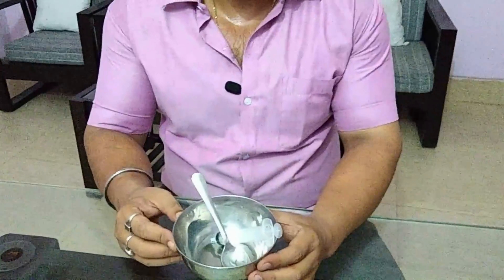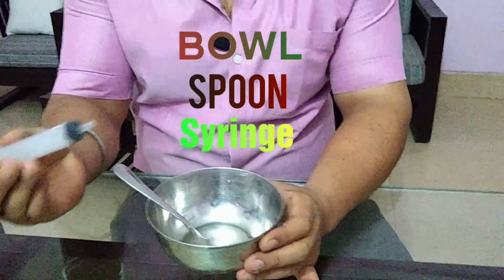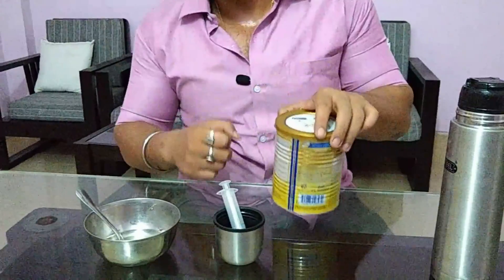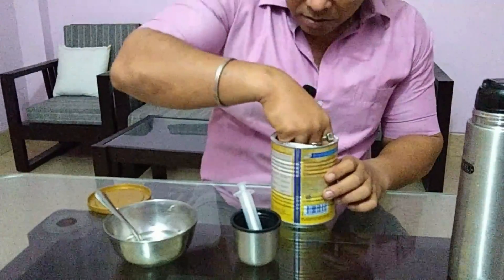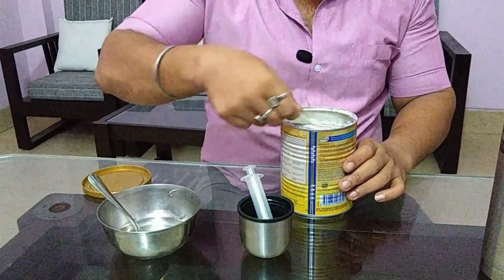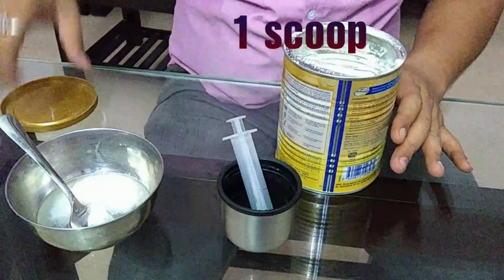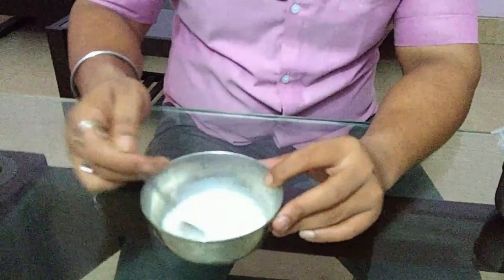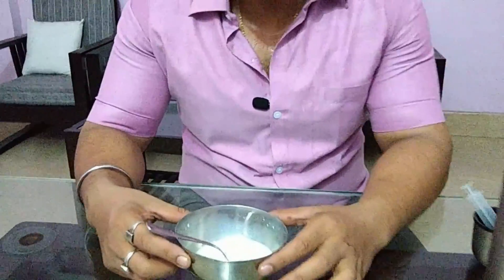Formula for baby ! How to make it at home ! By Dr. Kamal. with English subtitles.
Many babies require extra nutrition other than breast-milk. But how to prepare it? What is the formula? How much water to add? What are the consequences of wrong formula?
Which is better, breast milk or formula milk?
Watch it to know the facts, and also tell a friend.
Let the Knowledge spread.